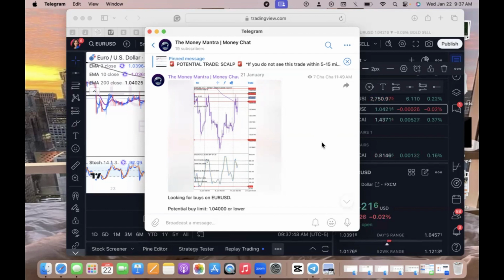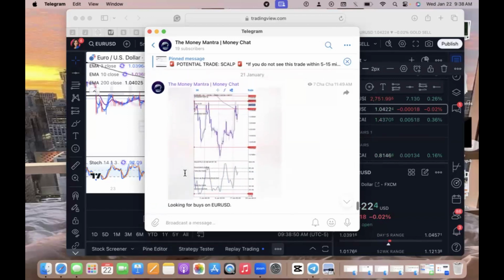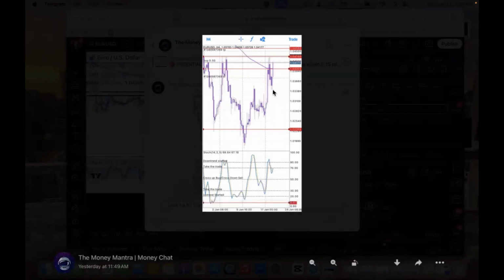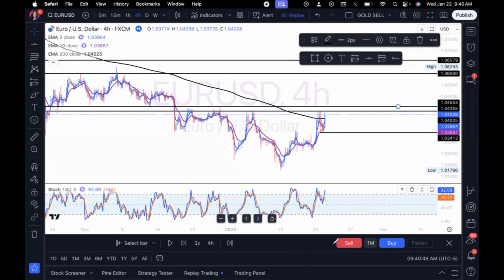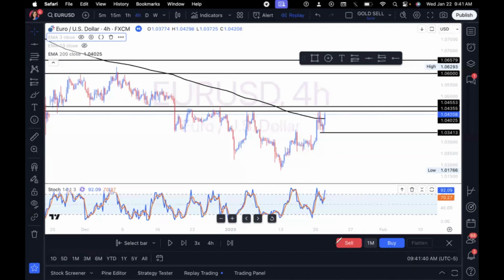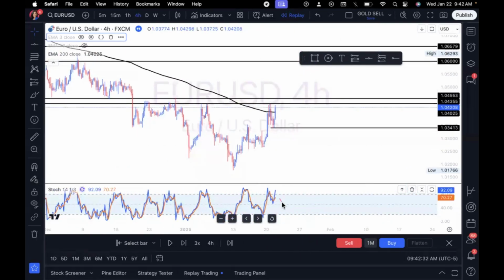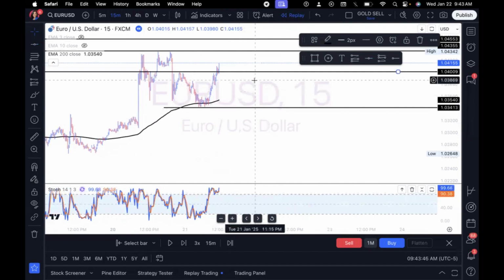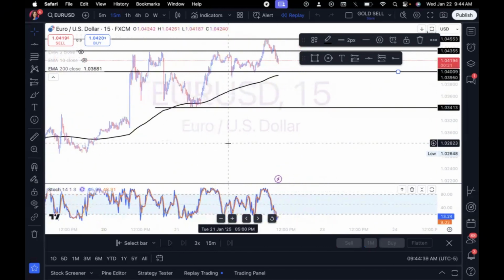EURUSD Trade Analysis (+50 pips)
Today we will cover the following:
1. My personal entry confirmations + signals
2. EU Trade Breakdown from 01-21-25
3. TP 1 HIT! +55 PIPS!